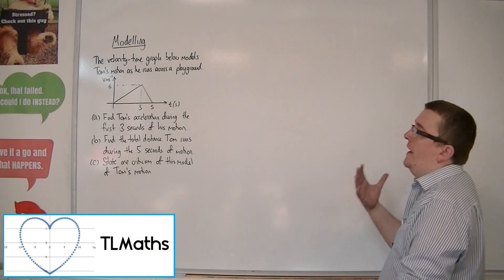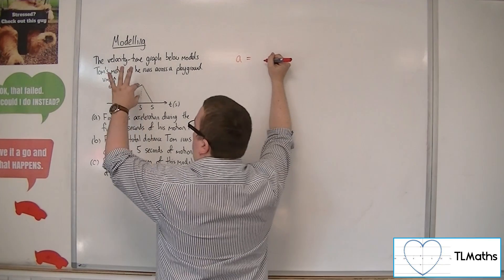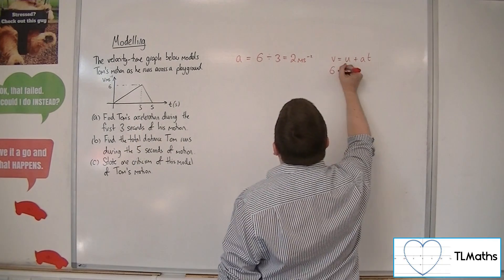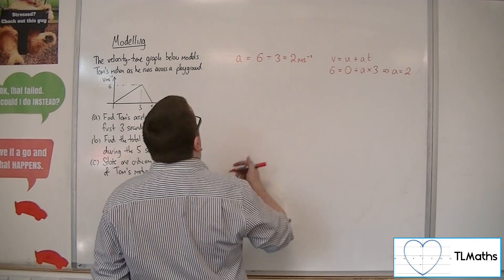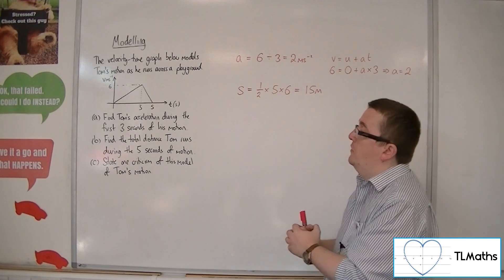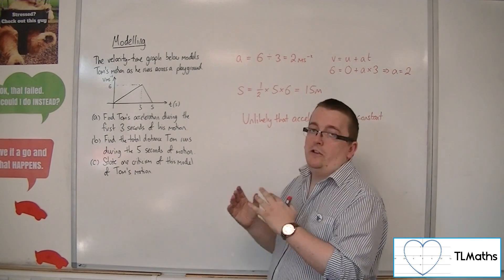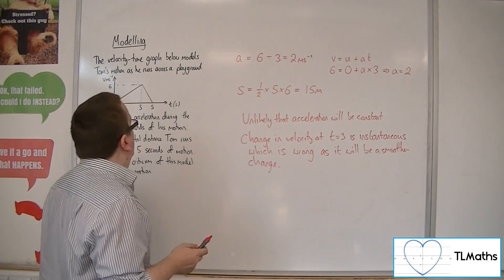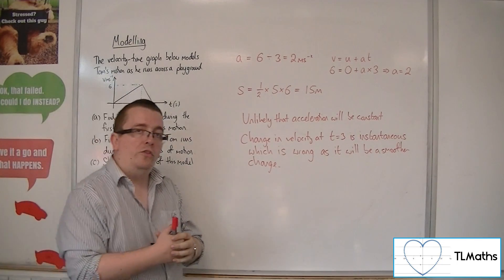A-Level Maths: B11-03 Modelling: The Playground Problem